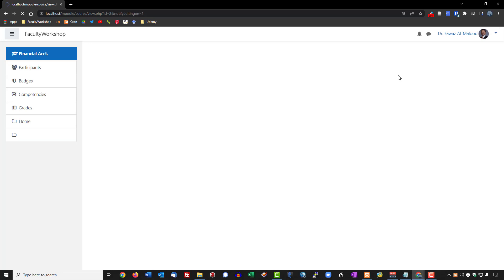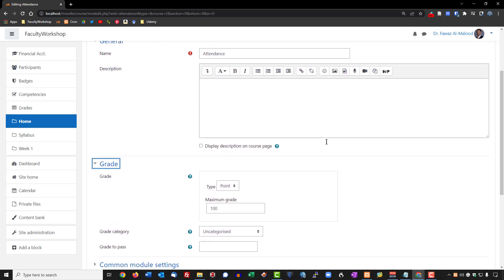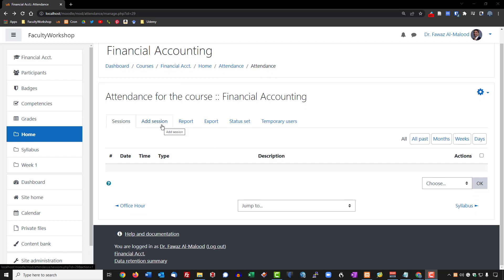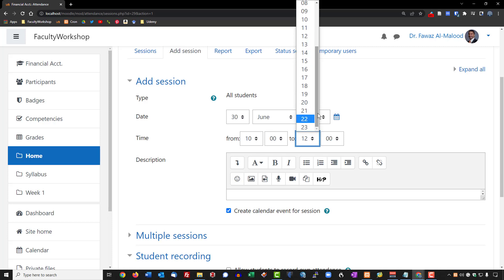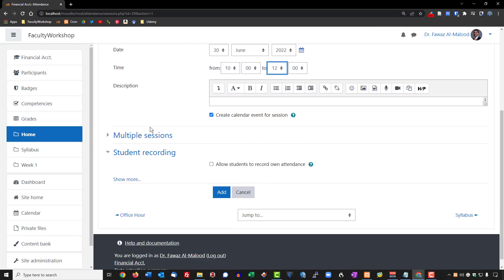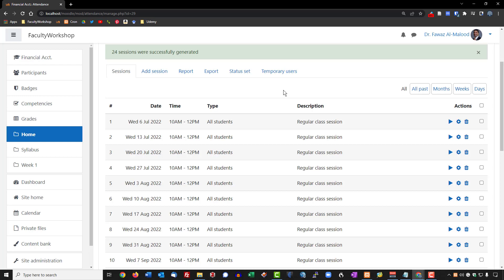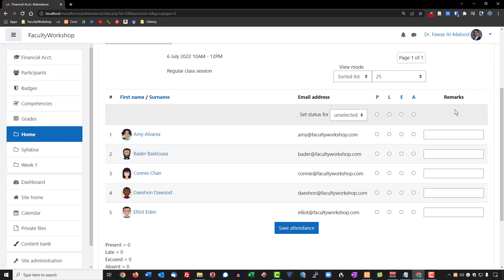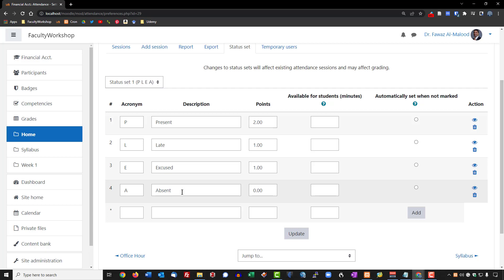Moodle Lesson 21: Taking Attendance